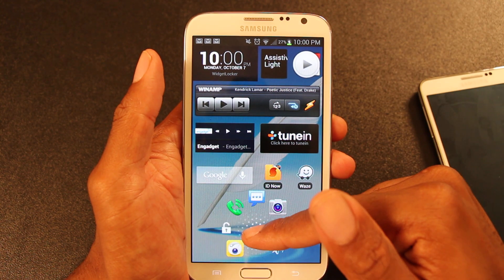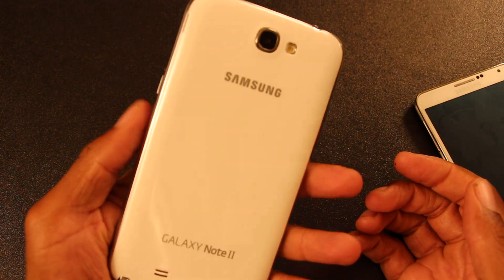Galaxy Note 3 Must Have App: WidgetLocker Lockscreen